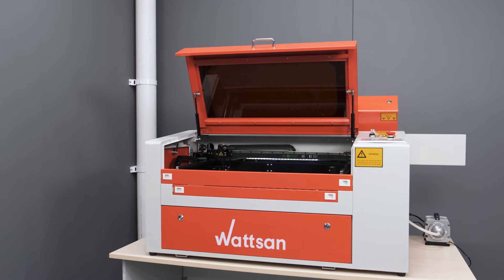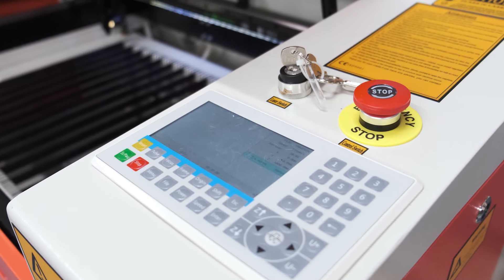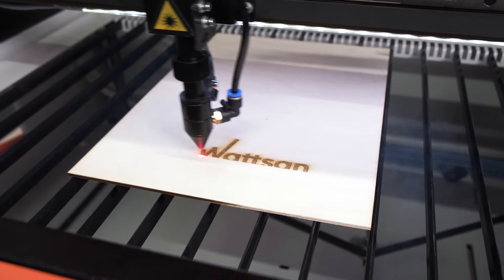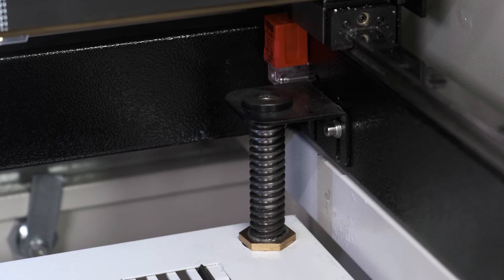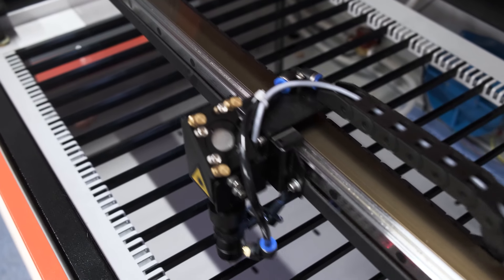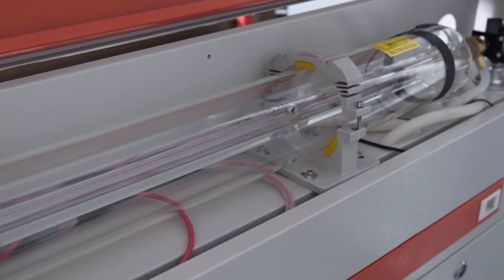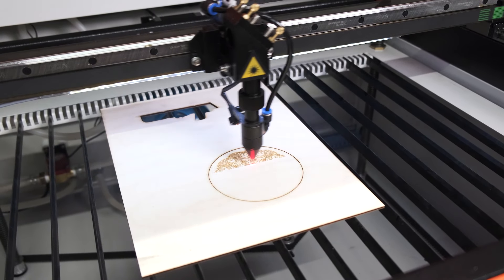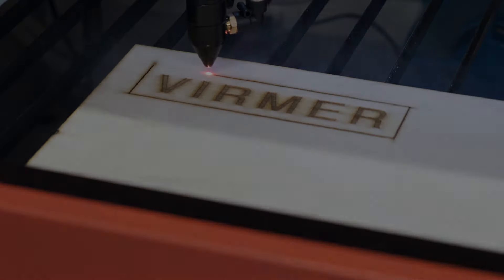The Wattsan 6040 ST is a modern laser cutting and engraving machine for non-metallic materials.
WATTSAN will help you make the best quality products, at the lowest possible cost!
The Wattsan 6040 ST laser machine is an advanced medium format model for laser cutting and engraving of non-metallic materials.

The machine will provide high precision machining, reliability and ease of use.